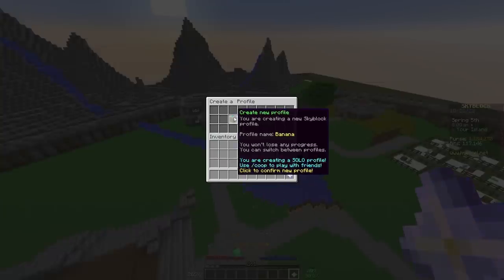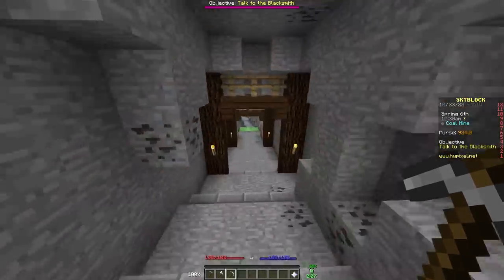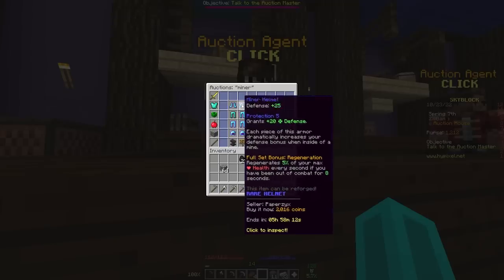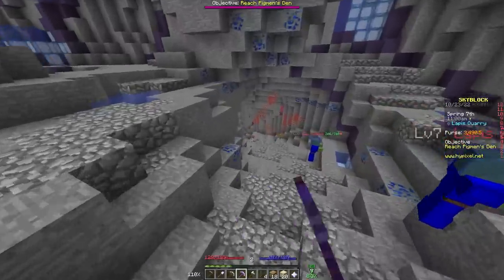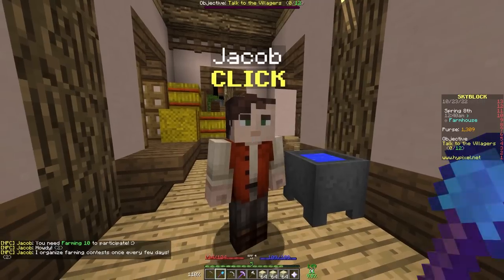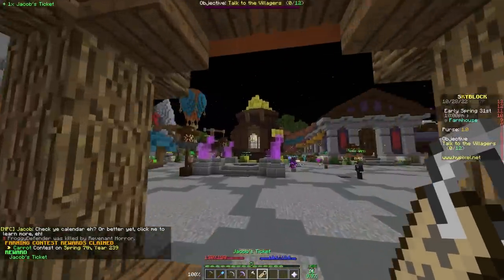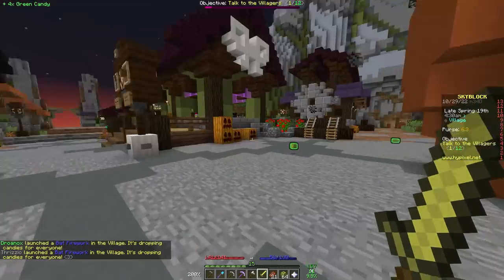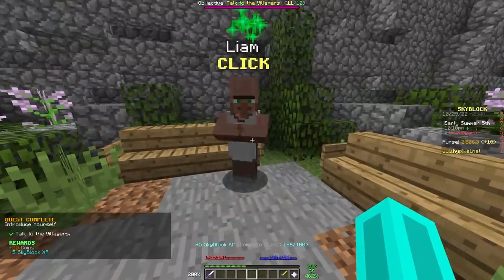And So It Begins... | Skyblock From Scratch 1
This is the first episode in the new series, Skyblock From Scratch! I tried out a very different editing and story-telling style than I'm used to, so any feedback is appreciated. I hope you enjoy!

In Episode 1 of Hypixel Skyblock, I worked to unlock many of the new features like Skills, Minions, the Bazaar, and even did Melody's Harp! This series is meant to be a Guide for Hypixel Skyblock and a Let's Play so you can follow along.